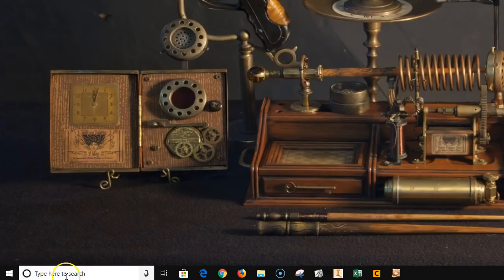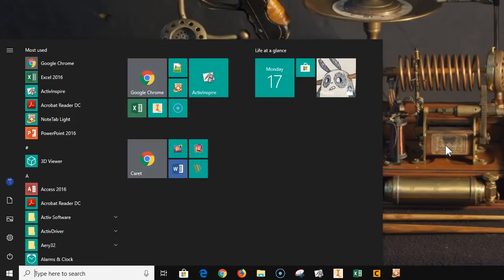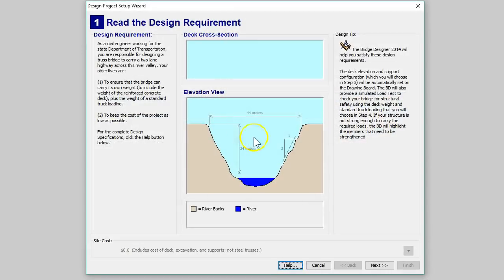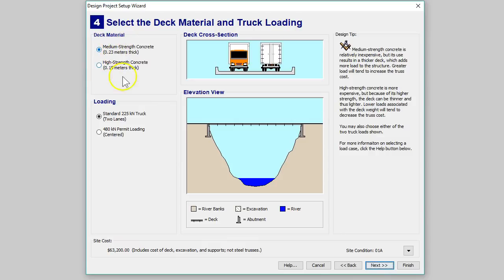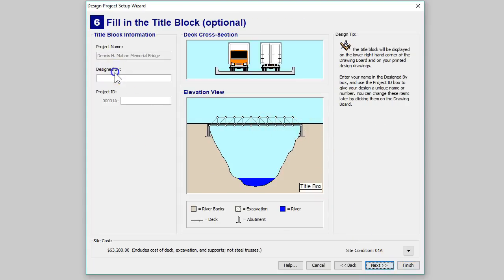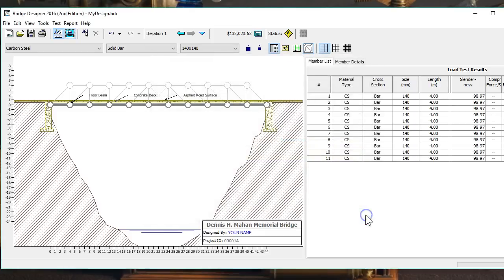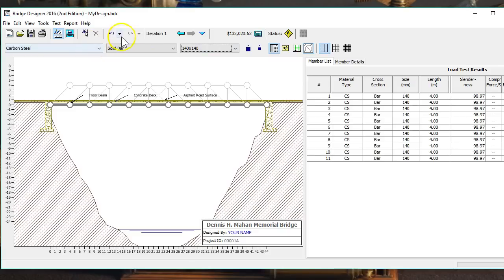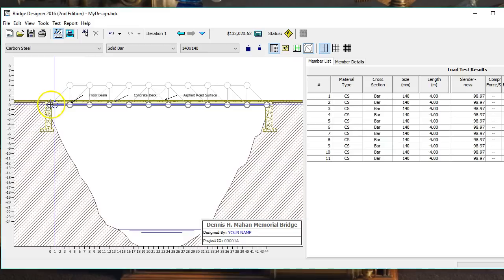POE BRIDGE DESIGNER INTRO WIN10